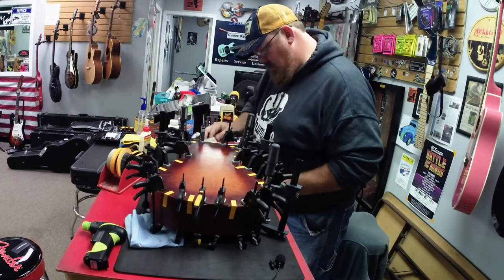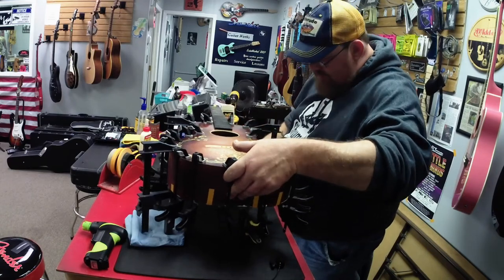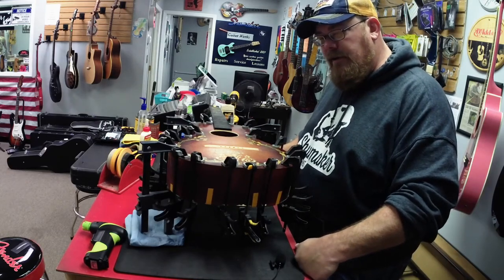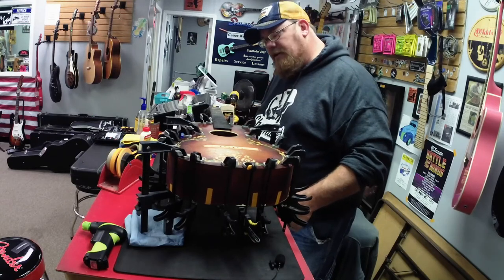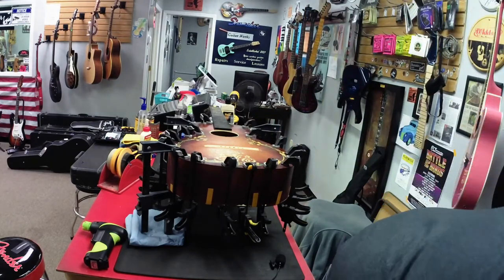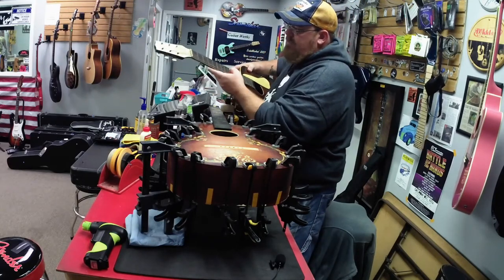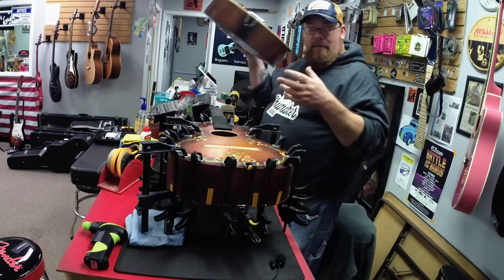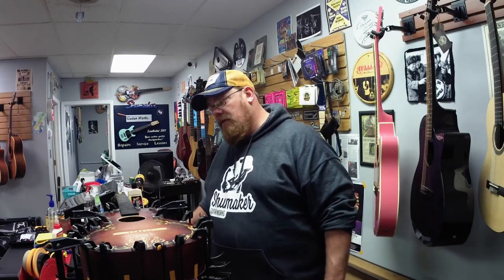1921 Richter parlor guitar Restoration part 1.1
Preservation/Restoration of this 1921 Richter parlor guitar made in Chicago.